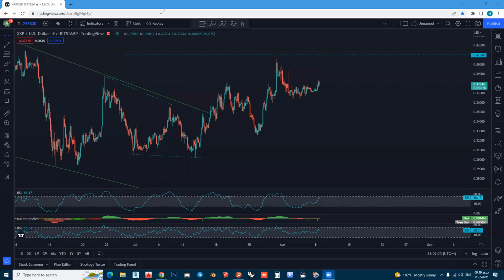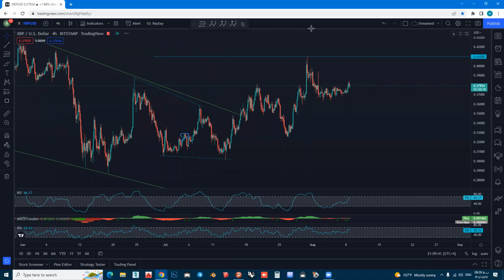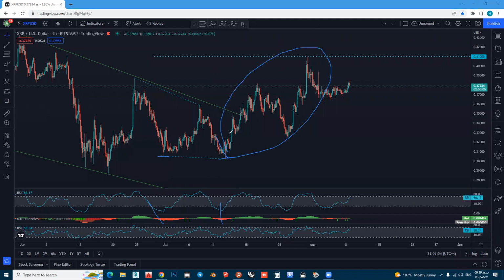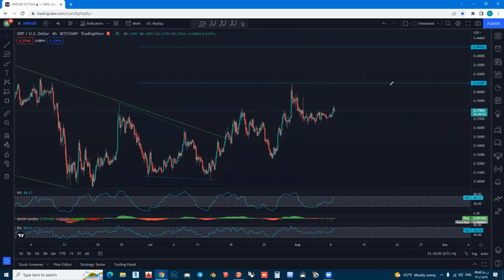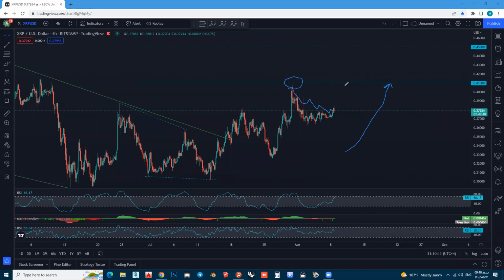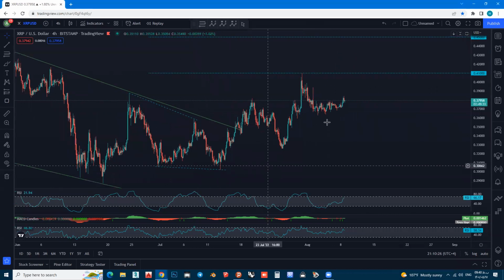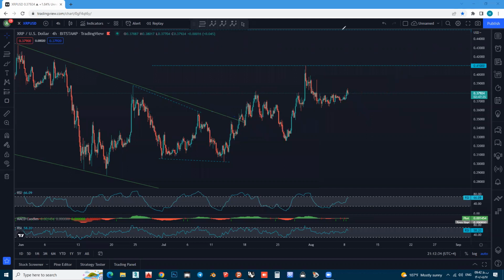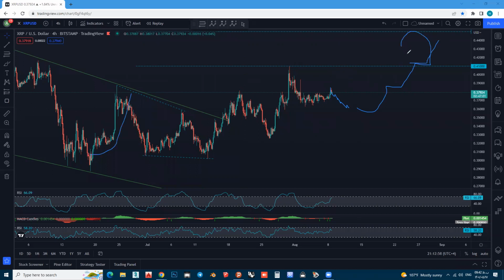XRP - Ripple Technical Analysis for August 8 , 2022 - Ripple